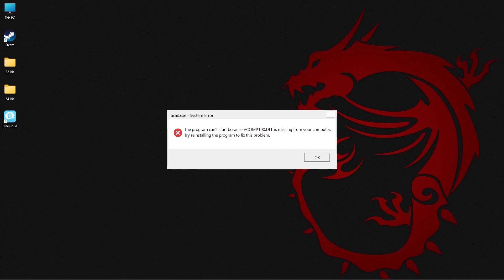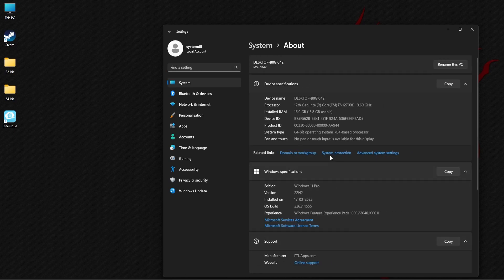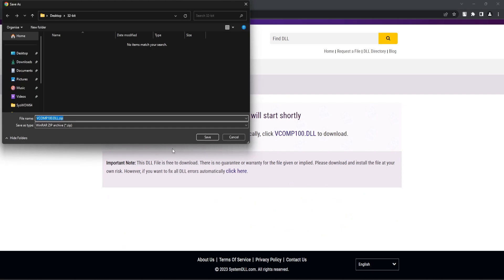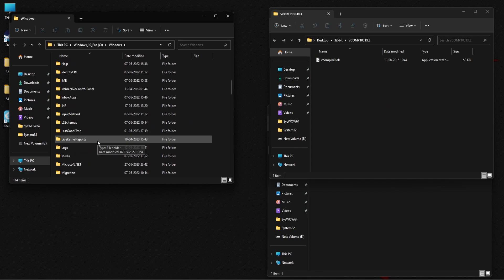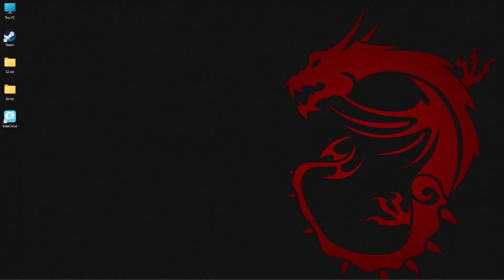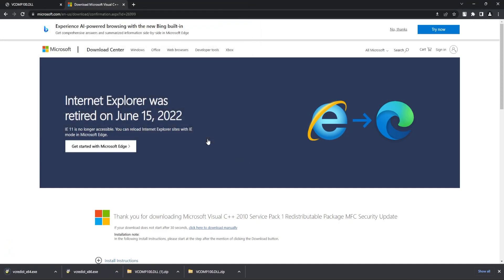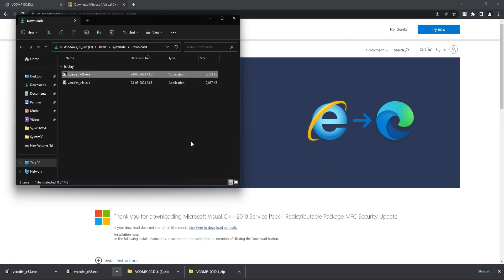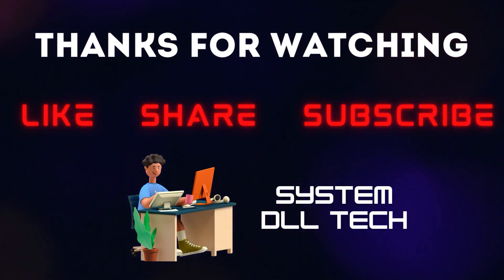How to Fix Missing VCOM100.DLL Error - Windows 32 & 64-bit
This is a complete tutorial on how to fix VCOM100.DLL not found error. These methods are applicable on Windows OS versions – 11, 10, 8.1, 8, and 7.

Method 1: Manually download the VCOM100.DLL file
For 64-bit Windows users,
Download the 64 & 32-bit VCOM100.DLL files from the link above.
Extract the downloaded zip files.
Go to C Drive then open the Windows folder. Paste the 64-bit file in the System32 folder and paste the 32-bit file in the SyssWOW64 folder.
For 32-bit Windows users,
Paste only the 32-bit file in the System32 folder.
Restart the application.

Method 2: Install Microsoft Visual C++ 2010 Service Pack 1 Redistributable Package
Install both the .exe files.
Restart PC and the application.

Contents of Video:
00:00 – Introduction
00:08 – Manually download the VCOM100.DLL file
02:08 – Install Microsoft Visual C++ 2010 Service Pack 1 Redistributable Package
03:34 – Outro